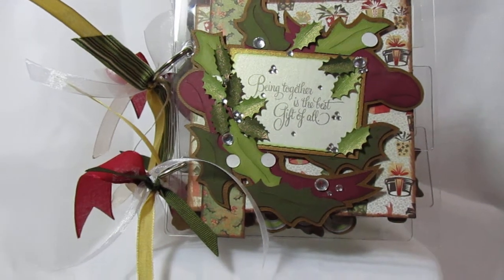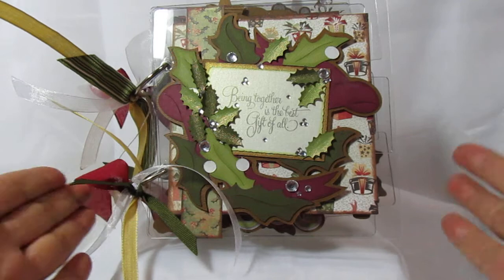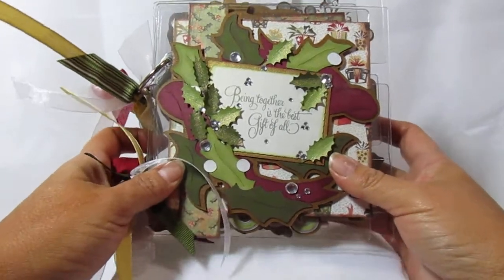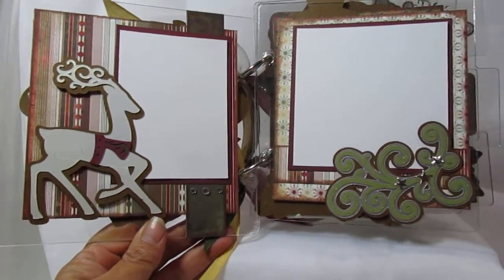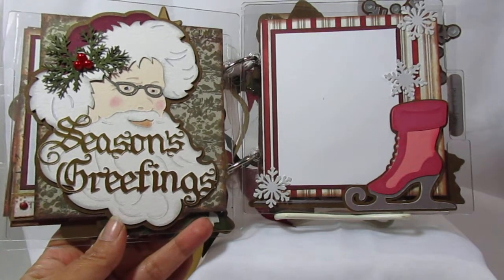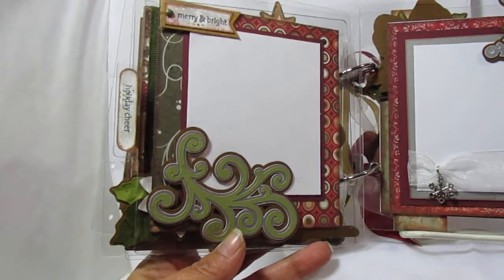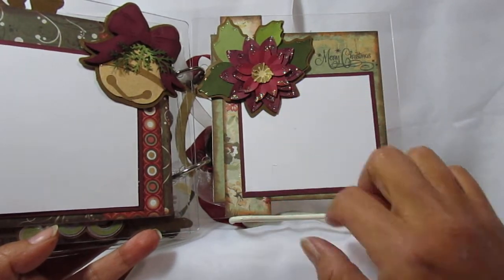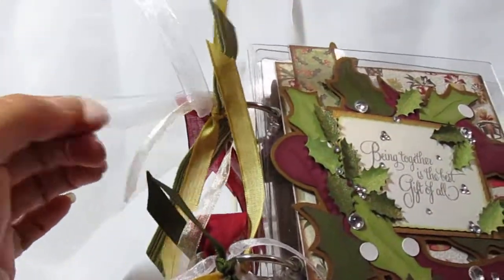Christmas Mini Album okieladybug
Acrylic Christmas Mini Album using Basic Grey Wassail paper and Cricut cartridge "Christmas Noel"